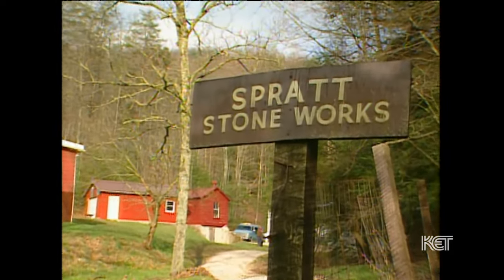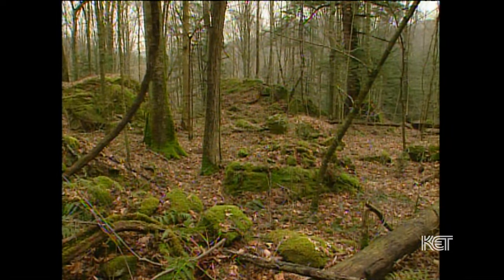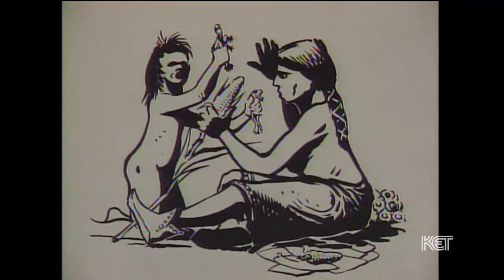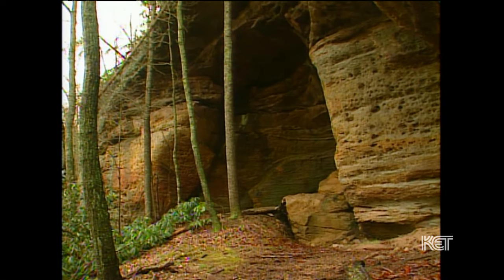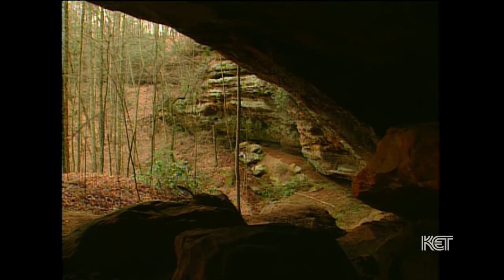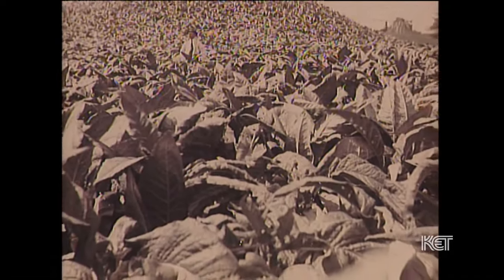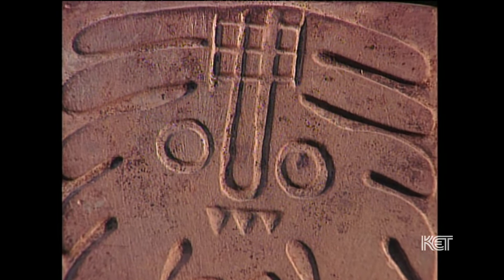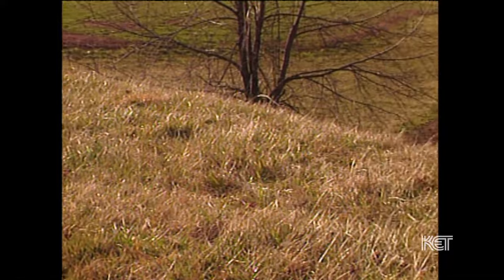Spratt Stoneworks & Gaitskill Mound (1998) (Menifee County, Montgomery County) | Kentucky Life | KET